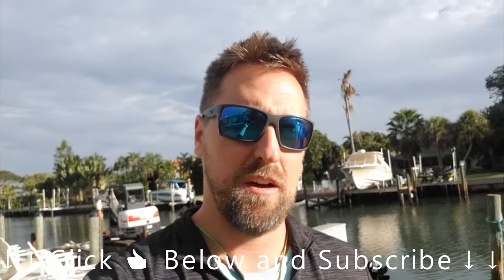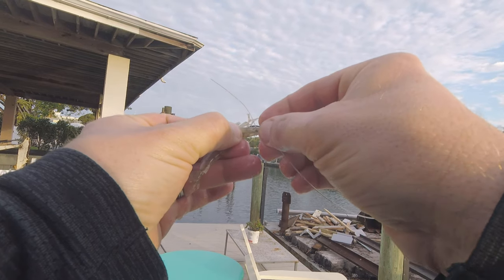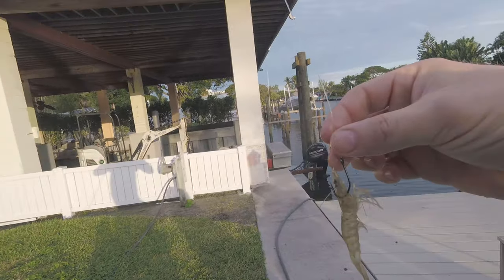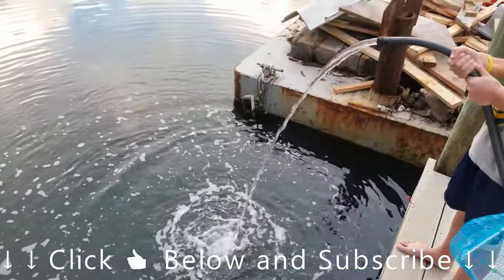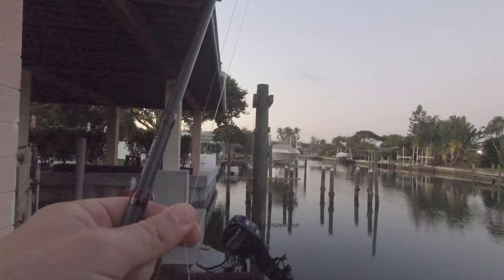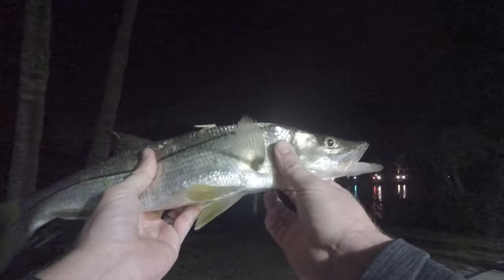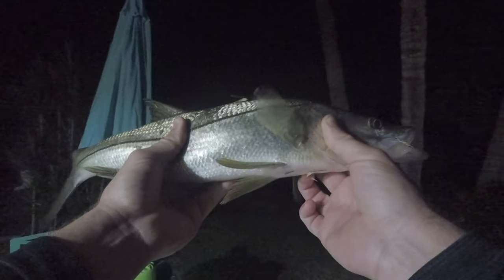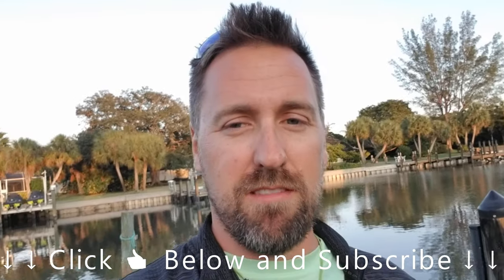Winter Snook Fishing - Winter Canal Fishing - Snook Fishing at Night - Manatee - Mangrove Snapper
Penn Fierce 2 Reel
Penn Spinfisher VI Reel
Daiwa Laguna Rod

Canal fishing for snook and mangrove snapper in the winter in Longboat Key, Florida.  In this video I fish for mangrove snapper and snook using live shrimp.  I am both free lining the live shrimp and using a popping cork with live shrimp.  Winter snook fishing can be great in canals.  Snook can be located around docks in canals and other structure, and using this method for snook fishing in the winter can pay off.  I was snook fishing at night and catching mangrove snapper by day.  There is a large colony of manatee in the canal in this video.  The manatee can be viewed daily here in the canal.  A manatee came up and drank from a hose while we were spraying down our fishing gear.